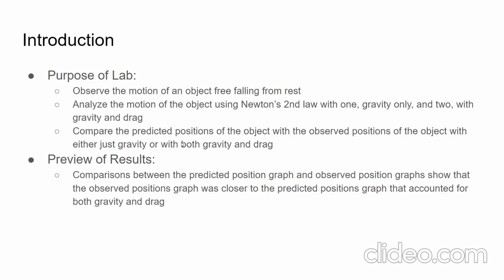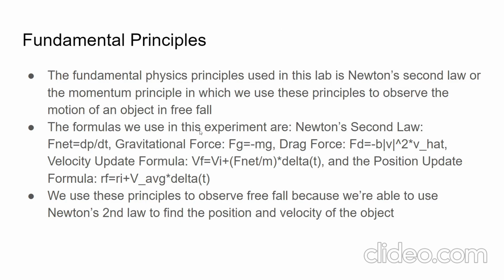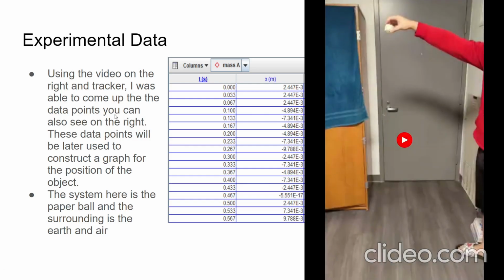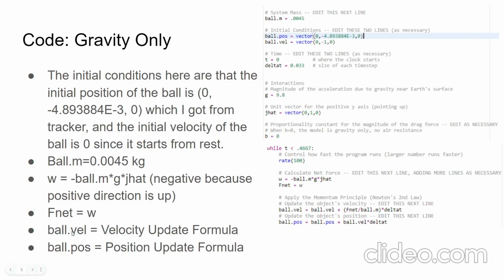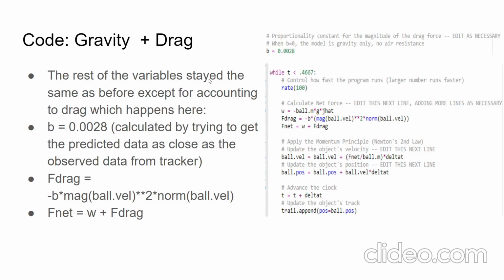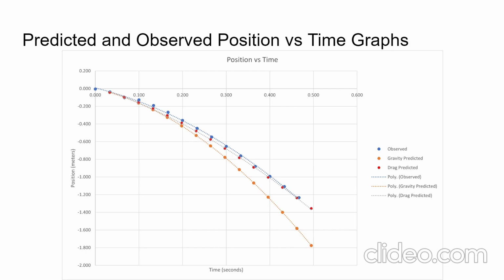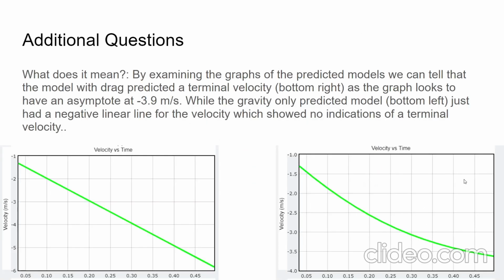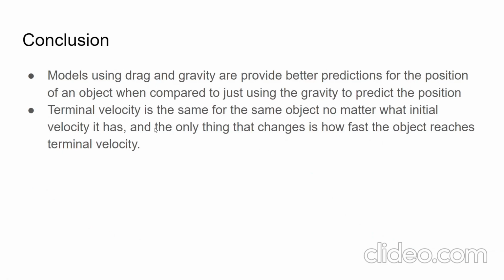Physics 2211 Lab 2